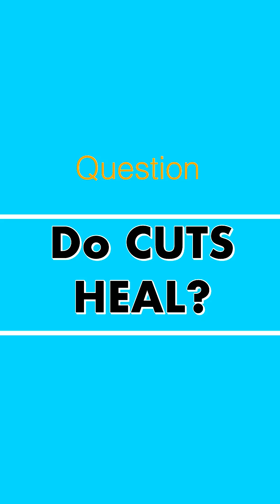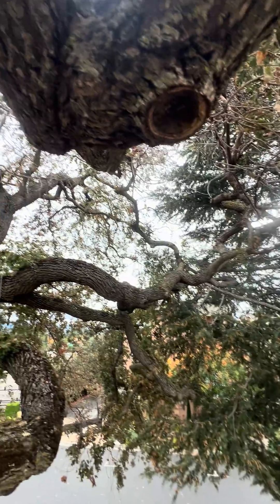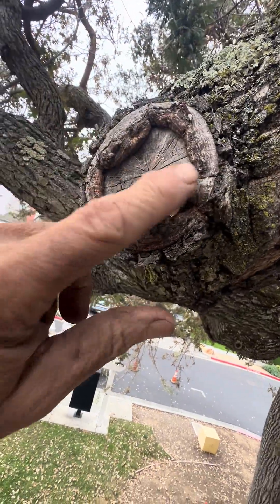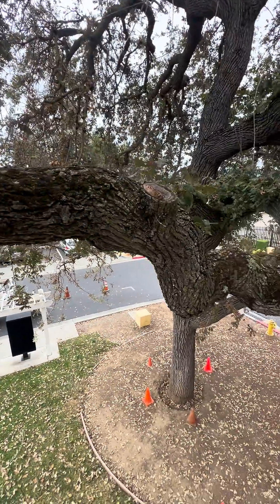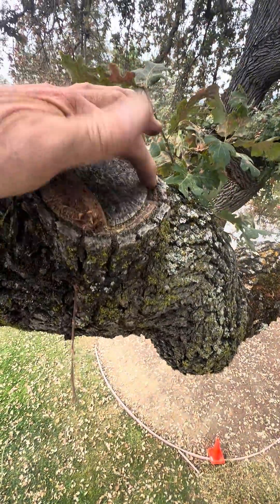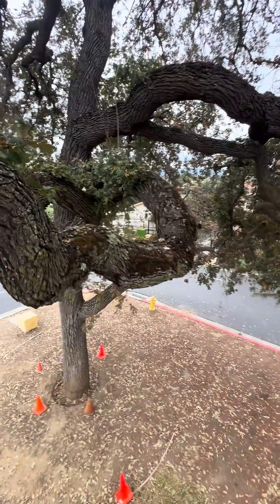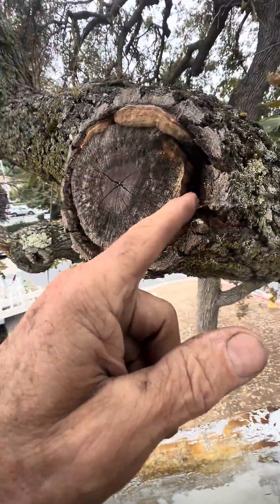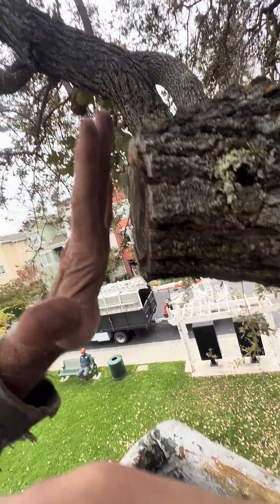Do tree wounds HEAL?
We need to educate the people who actually make the cuts! What is right and WHAT is WRONG?